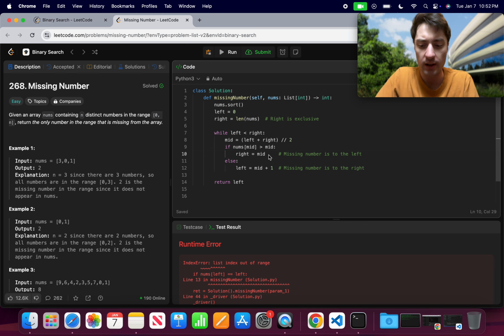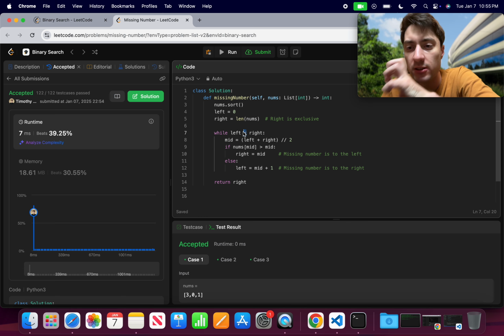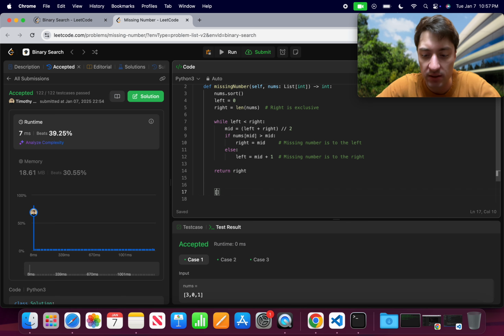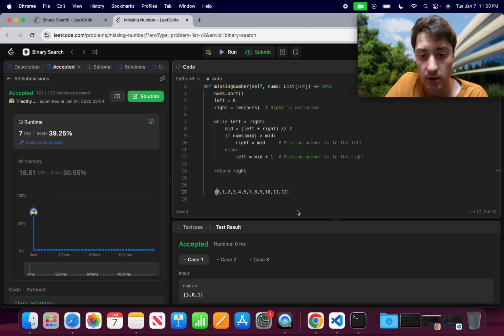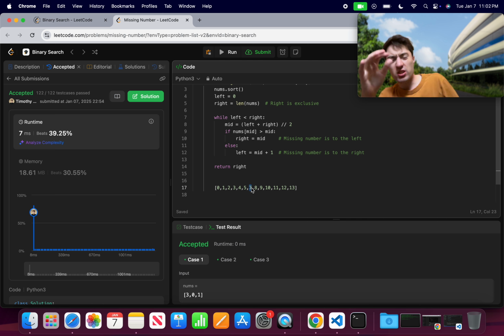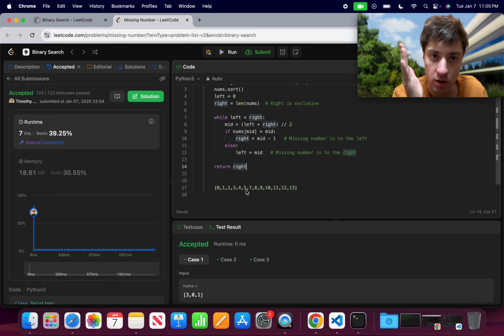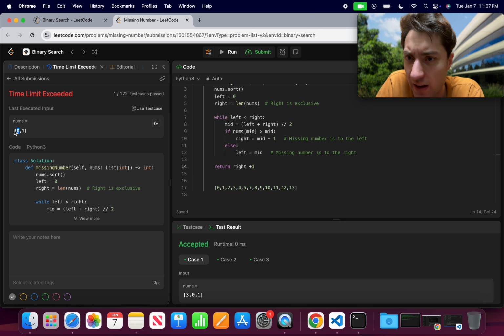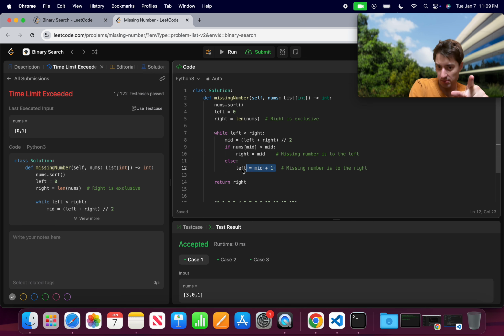Binary Search Is Difficult: Leetcode 268 Missing Number